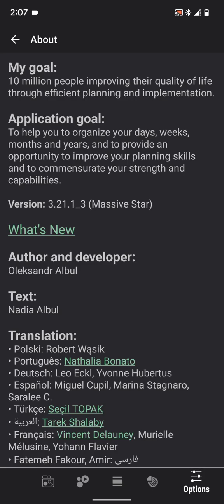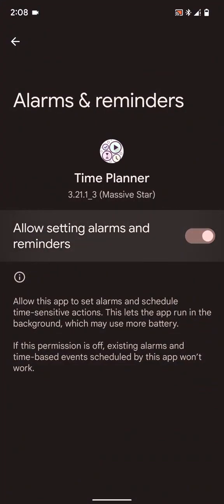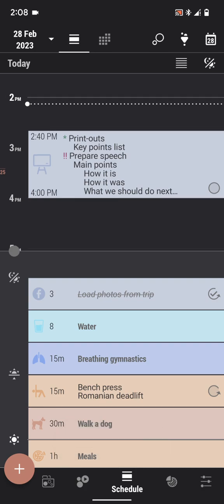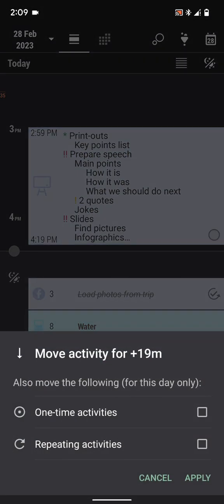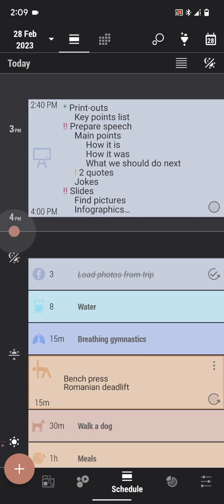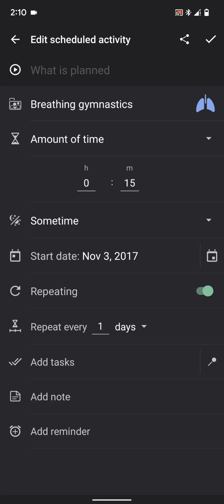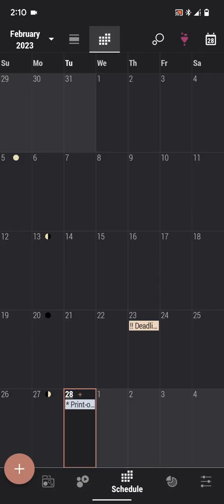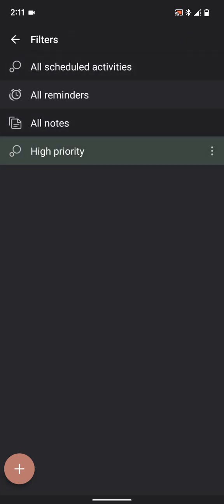New features in Time Planner 3.21